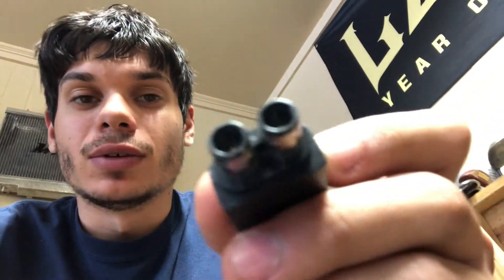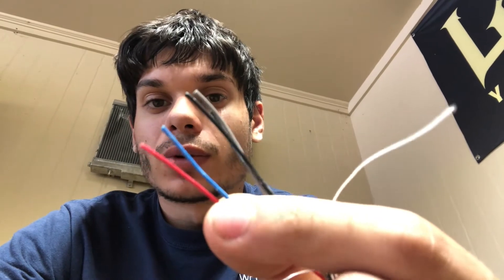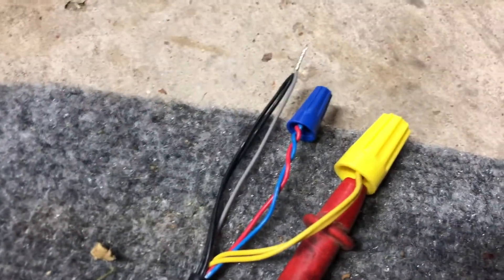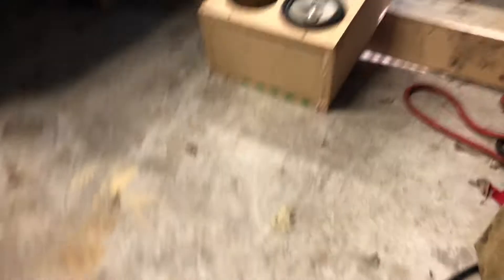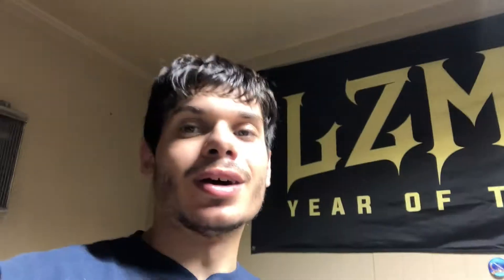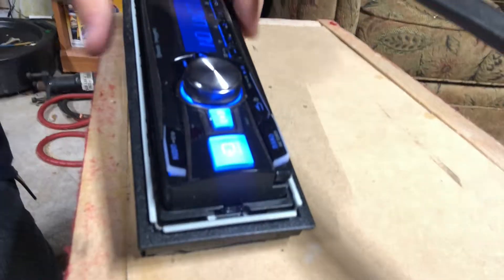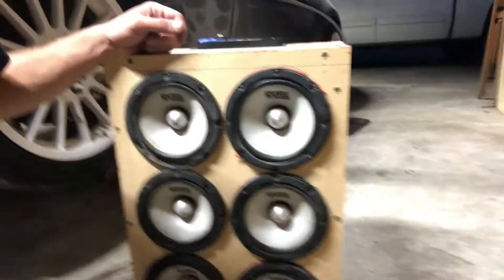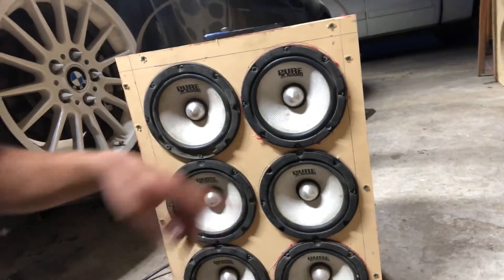How to use a XBOX 360 SLIM power block for car audio(12VDC) power supply/homemade shop boombox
I show you how to use a XBOX 360 slim power supply for car audio or any other 12vDC needs. The yellow is positive black and brown ground. Red is your 5VDC and blue is the single for 12VDC to be sent.